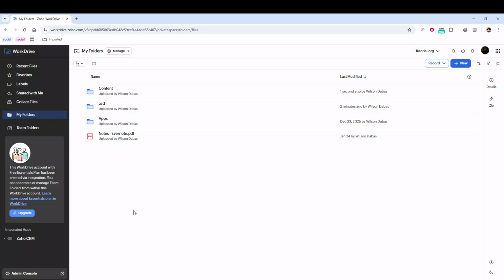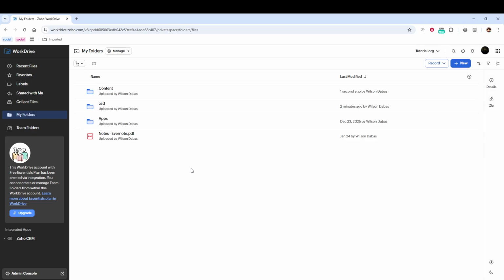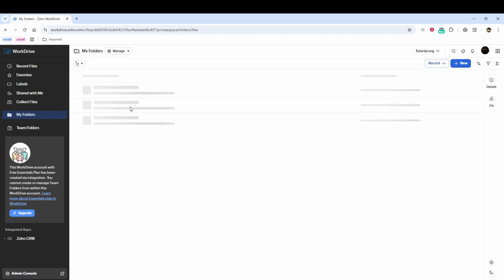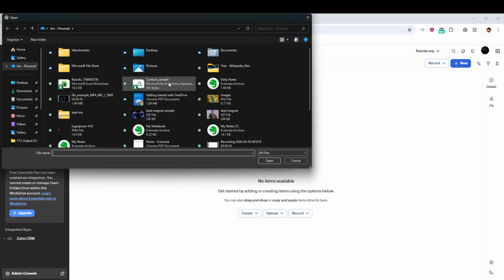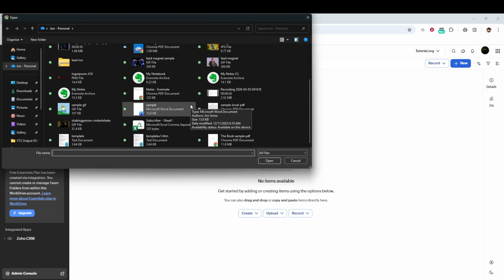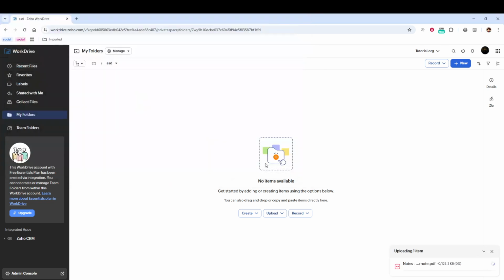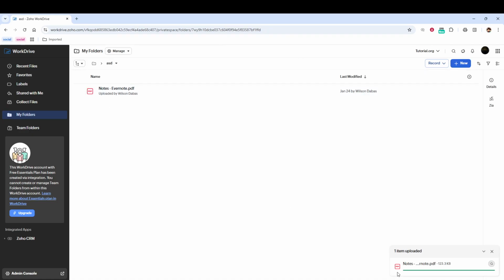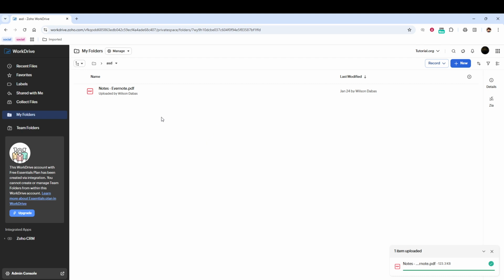How To Upload Files In Zoho Workdrive From Computer [2026 Guide]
In today's video we cover: How To Upload Files In Zoho Workdrive From Computer, Zoho Workdrive, Zoho, Upload To Zoho Workdrive, Zoho Workdrive Tutorial, Cloud File Upload, Zoho Workdrive Guide, Software Data Migration, Zoho Desktop, Online File Storage, Zoho Workdrive Training, Import Files Zoho, Digital Workspace, Zoho Workdrive Tips, Cloud Storage Setup

-Google Drive
-Google Meets
-Google Sheets
-Google Chrome
-Google Forms
-Google Gmail